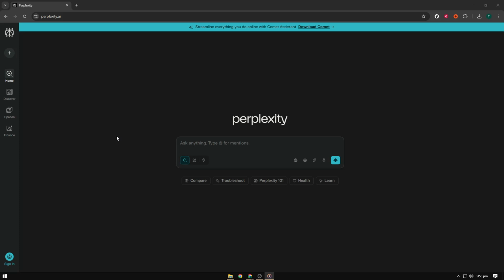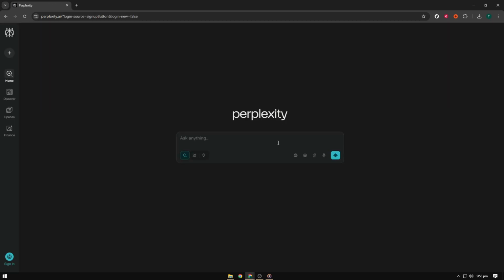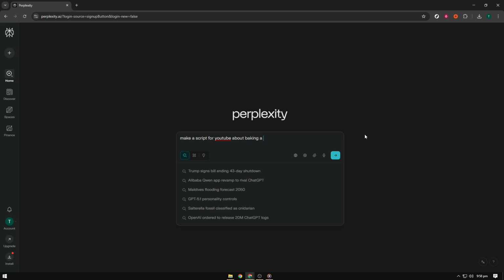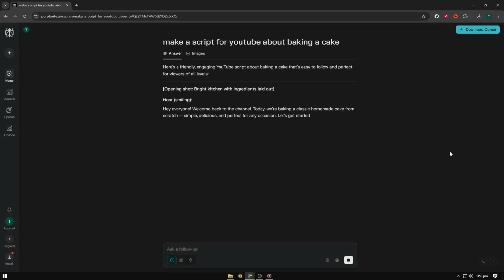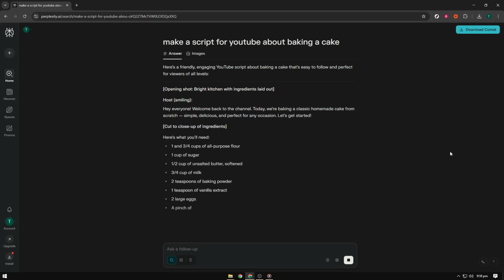How To Use Perplexity To Write YouTube Scripts (Working 2026)